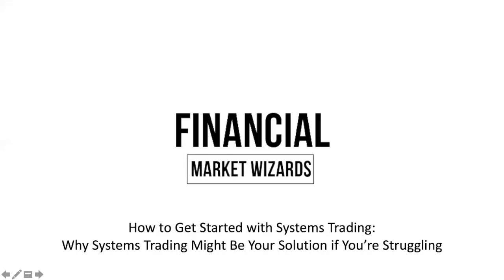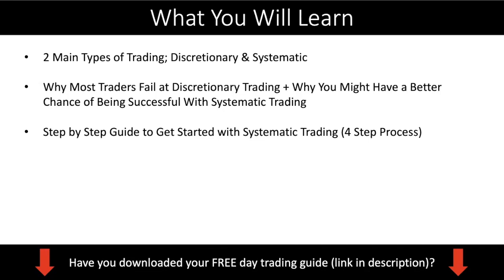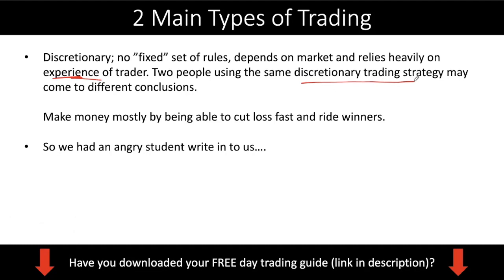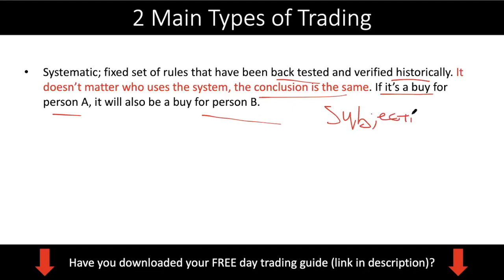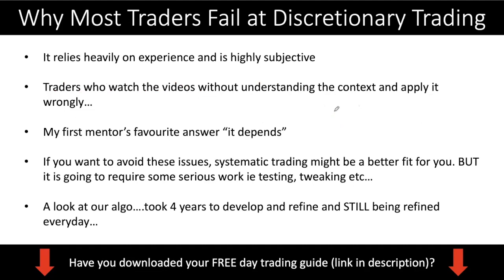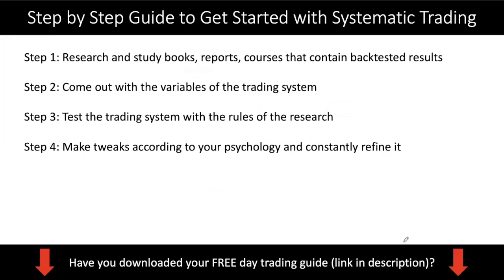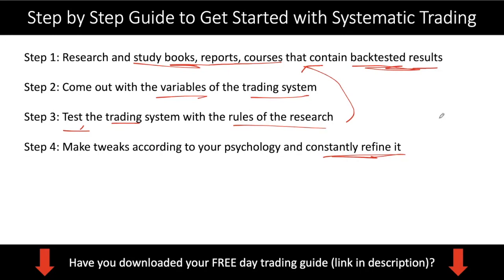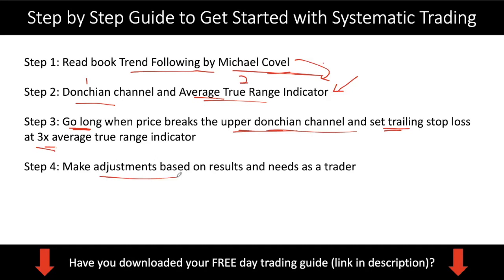How to Get Started with Systems Trading: Why Systematic Trading Might Be the Solution for You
In this forex trading tutorial video, I give you a 4 step process to get started with systems trading. I also address why most people are not able to turn a profit even though they are applying a trading strategy that works.

Sure, that trading strategy works for this youtube guru...but does it really work for the average joe? This video addresses why.